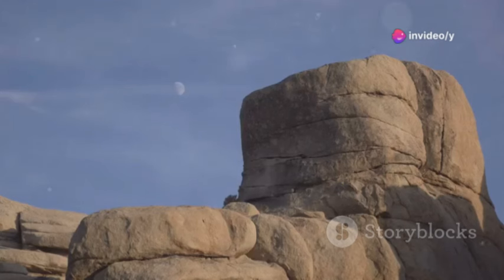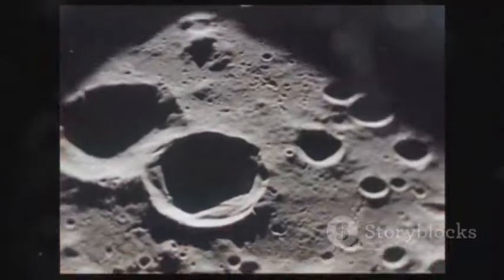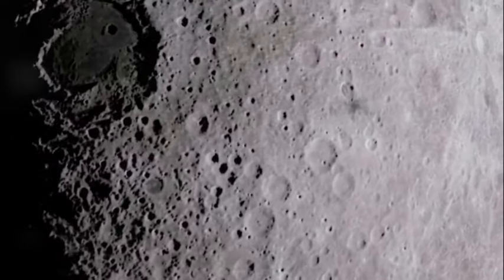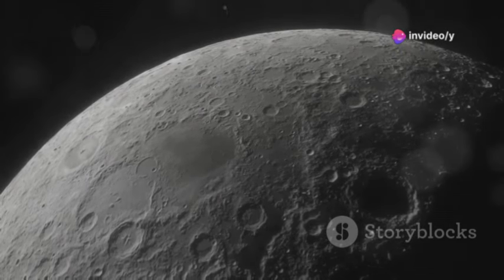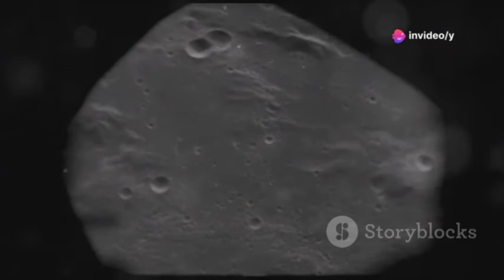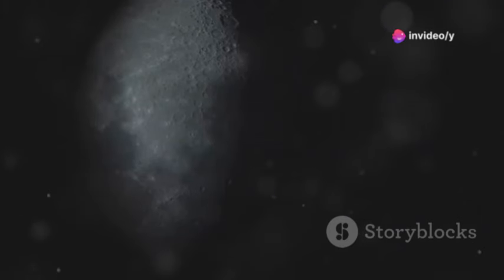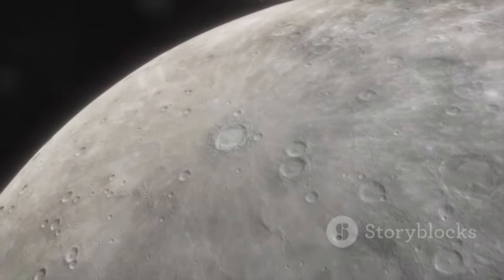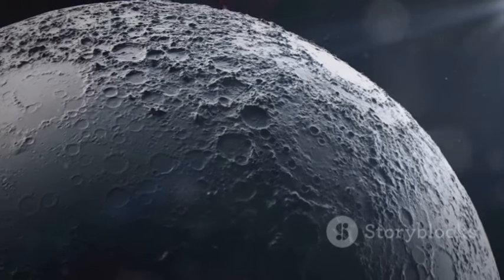Lunar Landscapes South Pole Aitken Basin & Theophilus Crater in 4K!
Join us on an incredible journey as we explore the stunning lunar landscapes of the South Pole Aitken Basin and Theophilus Crater in breathtaking 4K resolution. Discover the fascinating geological features and scientific significance of these prominent lunar landmarks. Learn about the history, formation, and unique characteristics of the South Pole Aitken Basin, one of the largest impact craters in the solar system, and the Theophilus Crater, known for its impressive terraced walls and central peak. This video provides a detailed and visually captivating look at the Moon’s hidden wonders. Don't miss this opportunity to experience the Moon like never before!